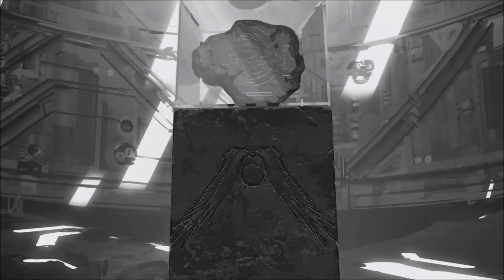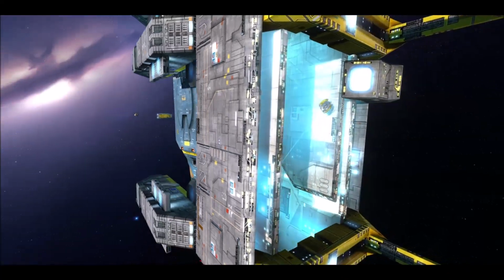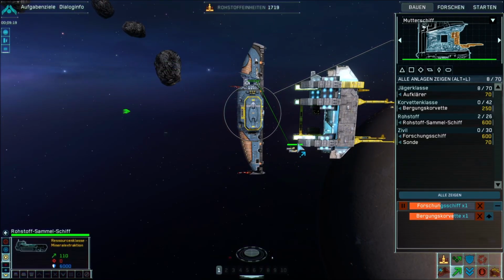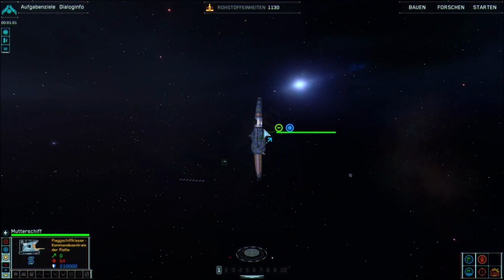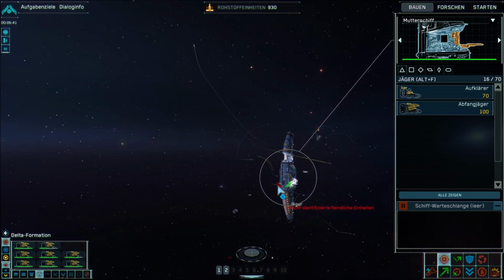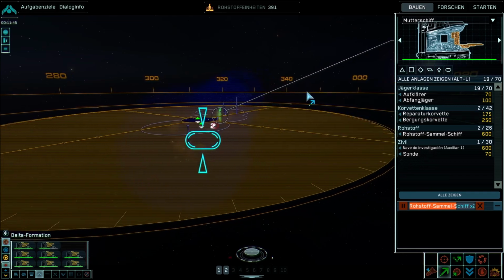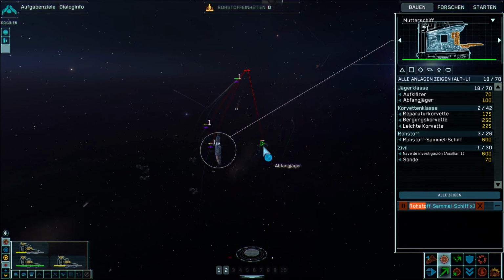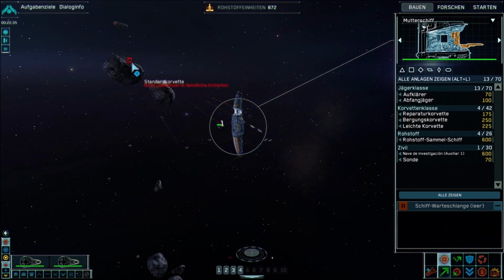Homeworld Remastered - Start Kampagne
Ich schaue in die Kampagne von Homeworld mal rein und die ersten Missionen sind auch nicht so schwer. Die Story ist einigermaßen interessant also werde ich wohl ab und an mal weiter spielen.